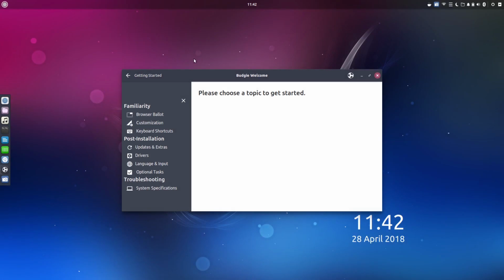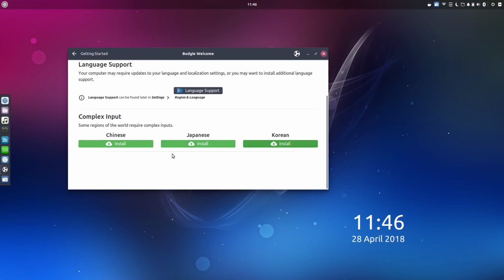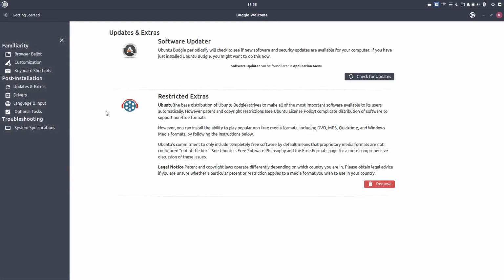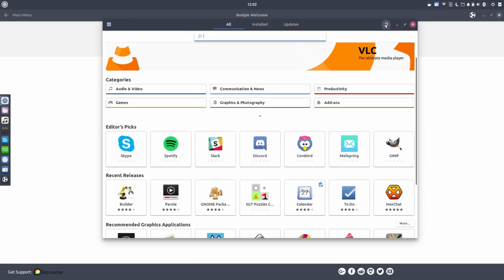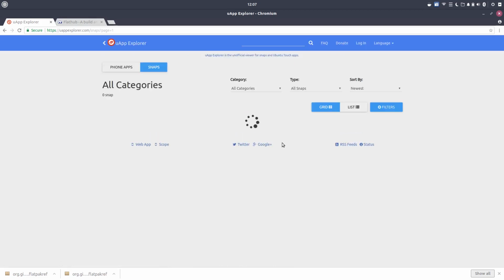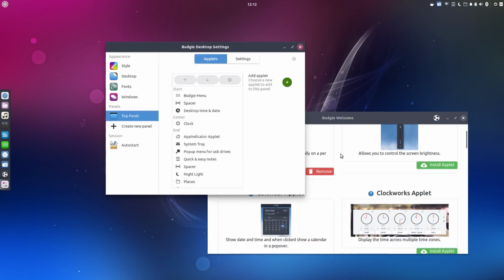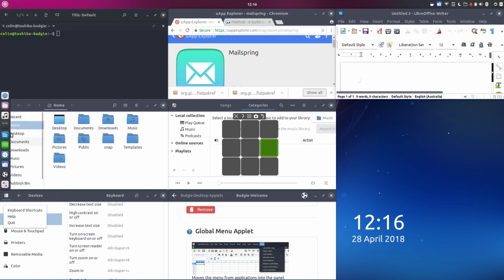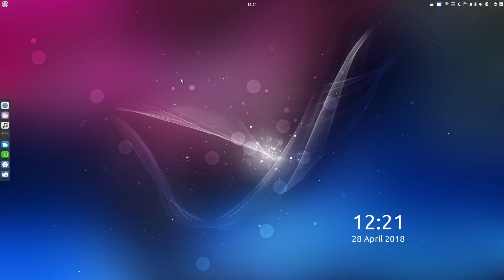Ubuntu Budgie 18 04 LTS Post Install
In this video we take a look at Ubuntu Budgie 18.04 Long Term Support, it's a very modern looking desktop environment with plenty of applets, themes and tweaks to enhance your computing experience, with a traditional feel.

Awesome Wallpapers

Colin Brash